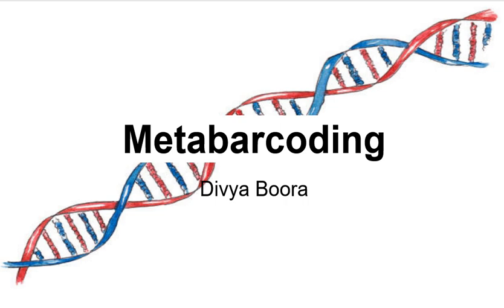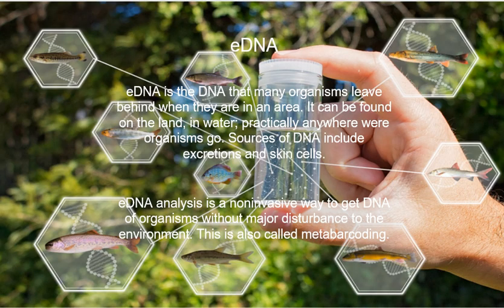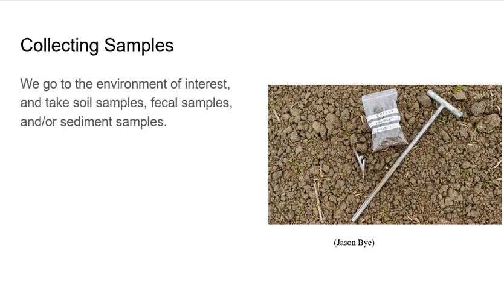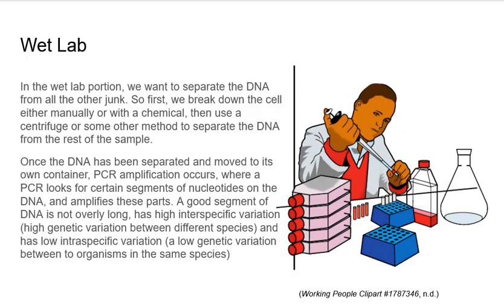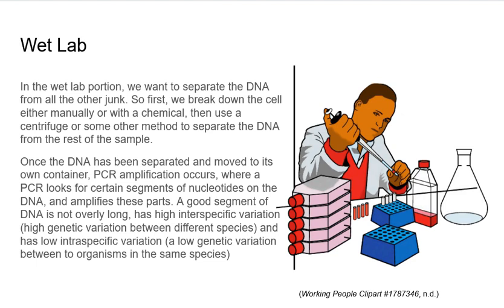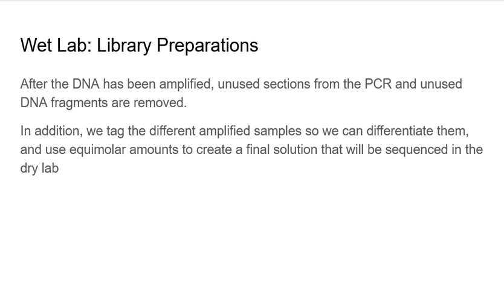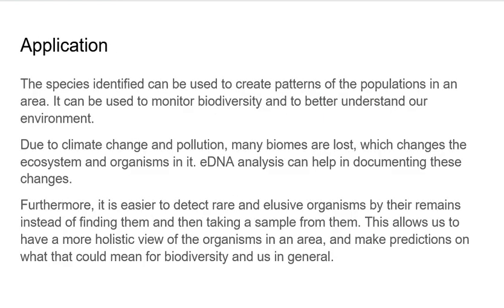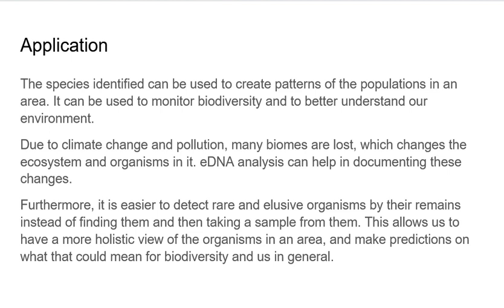Metabarcoding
This is my summary of the eDNA analysis / metabarcoding process. Props to my Bio Sci 93L class! Do note that none of the images here are mine (they are cited at the end of the presentation).